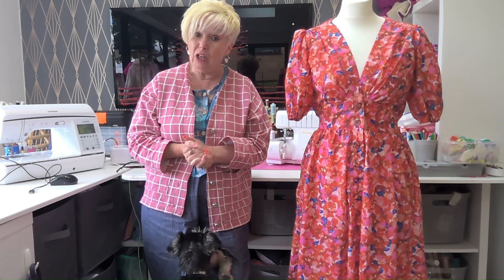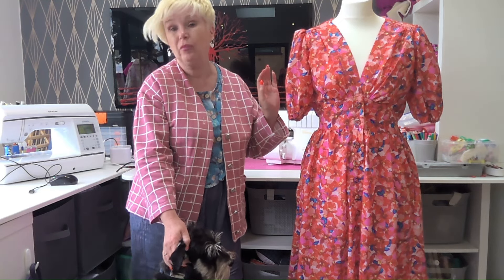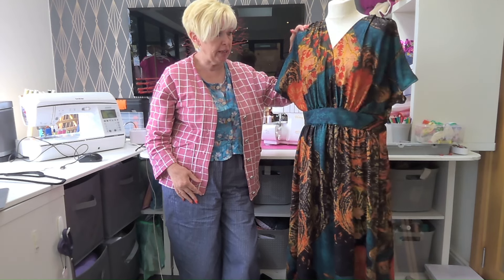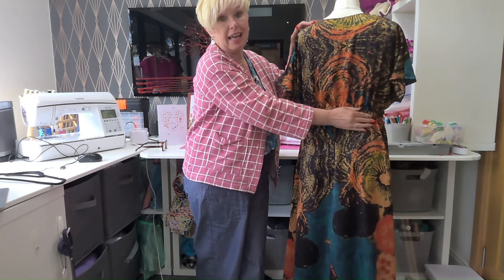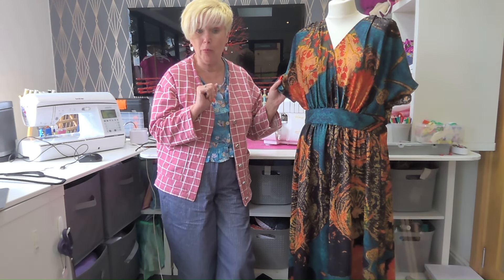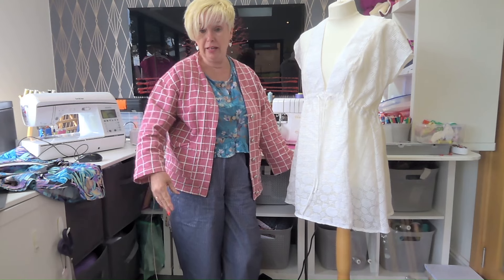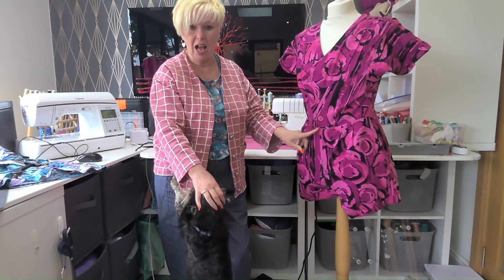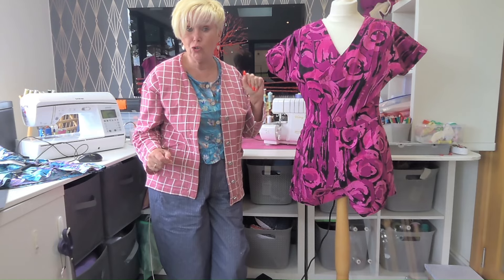Unleash your creativity with my Spring \ Summer Sewing Projects 2024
Looking to refresh your wardrobe for the upcoming summer of 2024? My creations are perfect for beginner and intermediate sewists. From flowing dresses to cute co ord sets, these sewing projects will have you looking fabulous in no time Get ready to unleash your creativity and upgrade your summer wardrobe with these fun sewing ideas!

PATTERN RECOMMENDATIONS

Happy Sewing

Christine
The Gemini Stitcher xxx